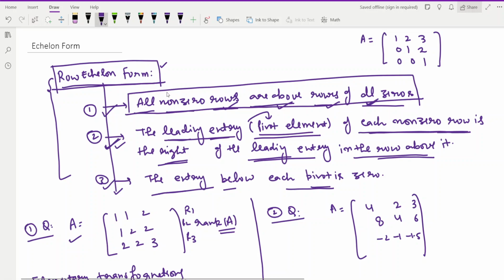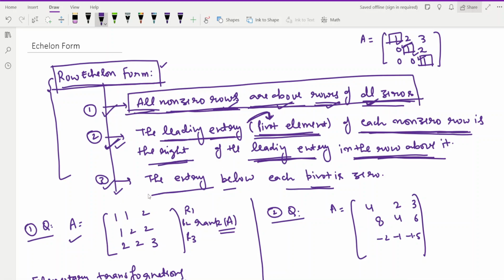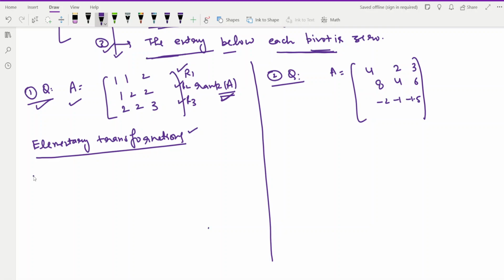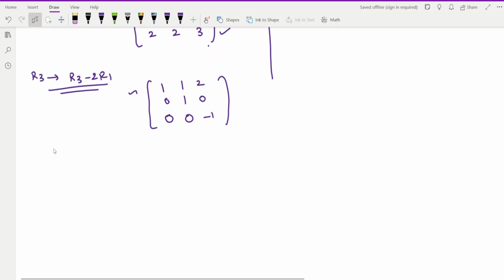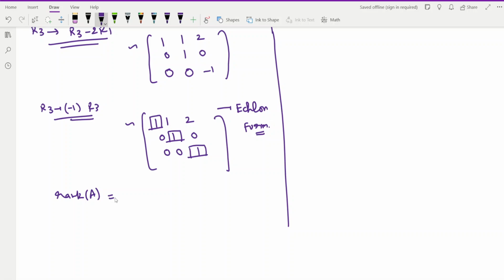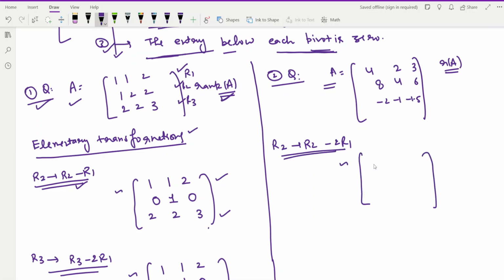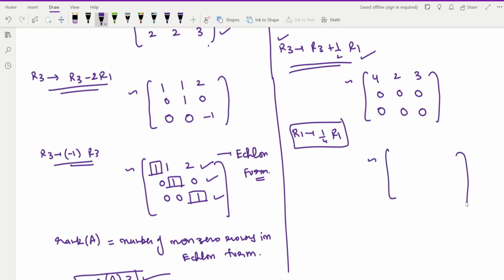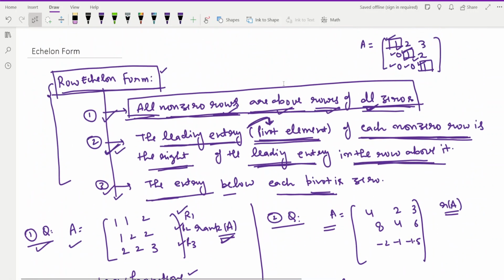What is Rank of a Matrix?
Unlock the secrets of matrix algebra with this easy-to-follow guide on Echelon Form and how to determine the Rank of a Matrix! Perfect for students and enthusiasts of Engineering Mathematics, this video simplifies the process step by step. Learn practical techniques to solve matrices efficiently and boost your mathematical skills. Watch now to excel in your studies!